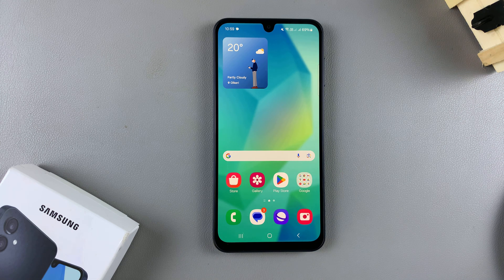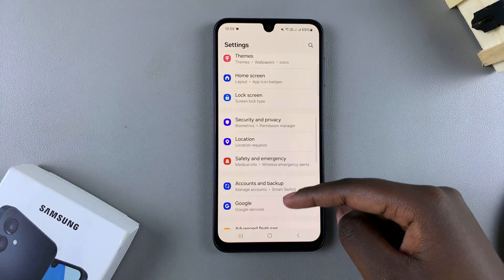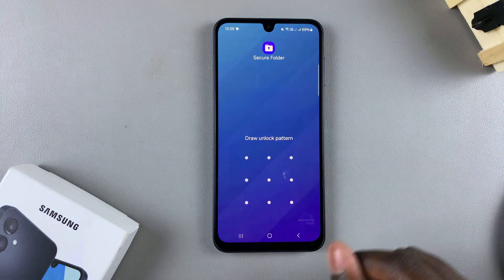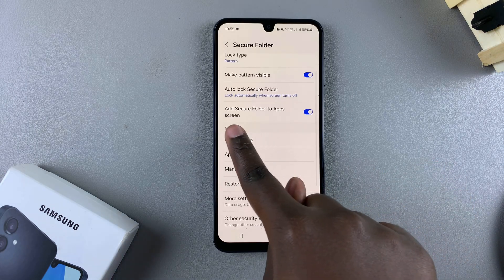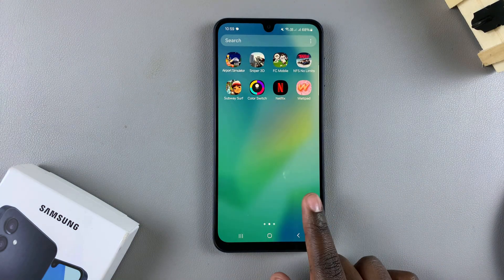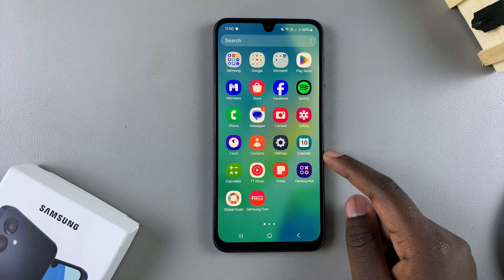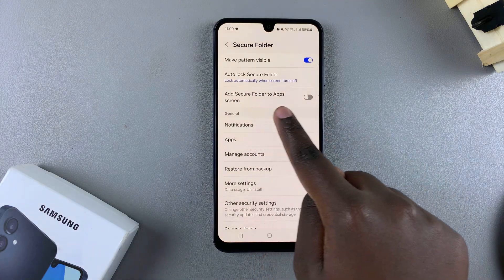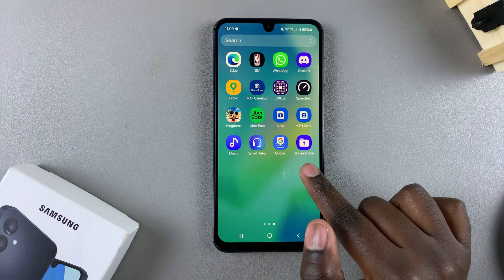How To Hide / Unhide Secure Folder On Samsung Galaxy A16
Here's How To Hide & Unhide Secure Folder On Samsung Galaxy A16.

Are you looking for a quick and easy way to hide or unhide the Secure Folder on your Samsung Galaxy A16? In this step-by-step tutorial, we’ll guide you through the entire process, helping you keep your private files, photos, and apps safe and accessible only when you want.

How To Hide Secure Folder On Galaxy A16

Open Settings
Type in your security lock
Find Add secure folder to Apps screen

How To Show Secure Folder On Samsung Galaxy A16 (Display Secure Folder Galaxy A16)

Cell Phone Tripod Adapter